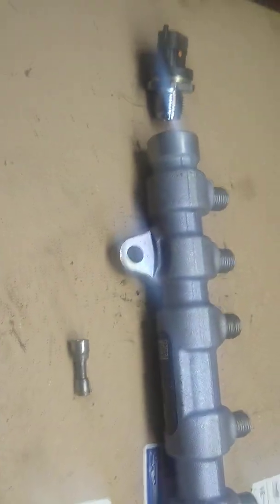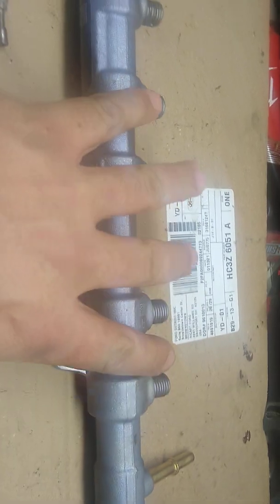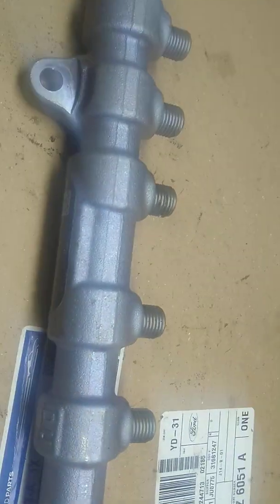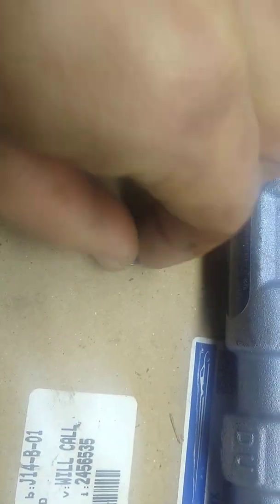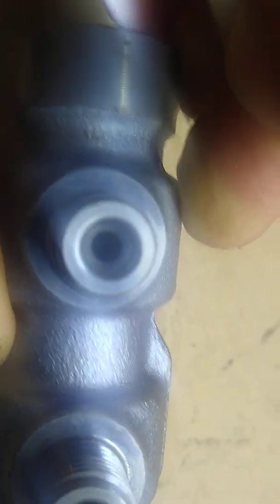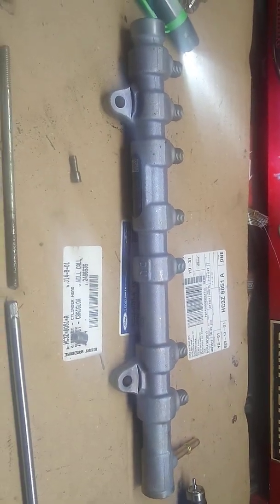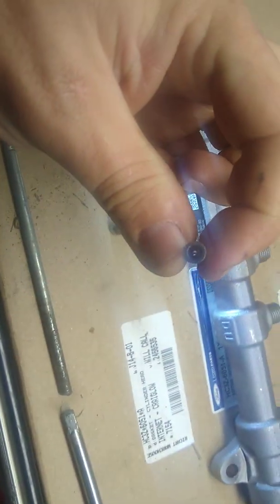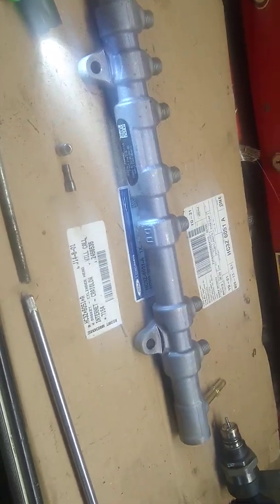Ford 6.7 L powerstroke left side fuel rail. 2011-2015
Ford 6.7 L powerstroke   left side fuel rail

Here's the orifice that's located inside the fuel rail and how to remove it